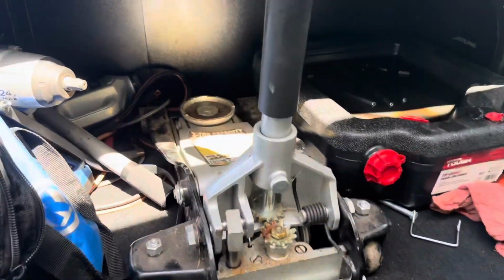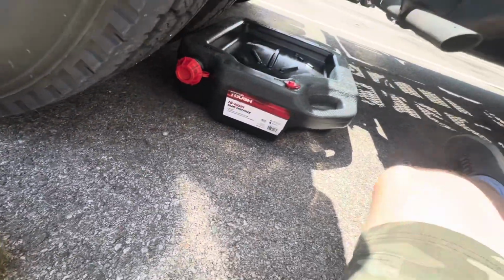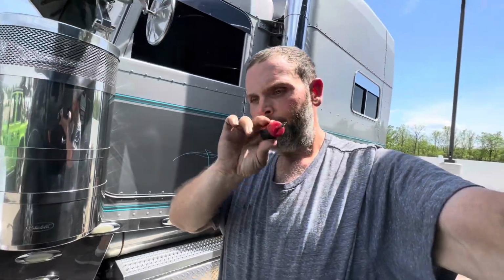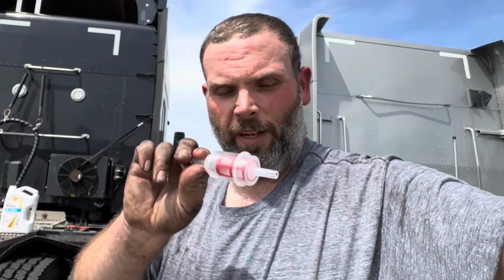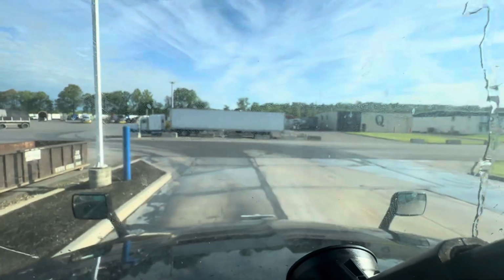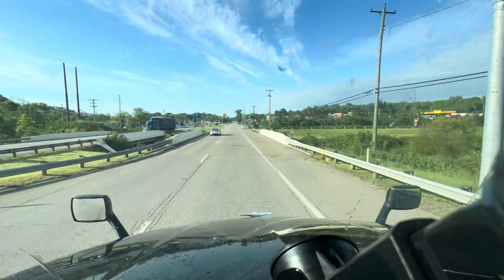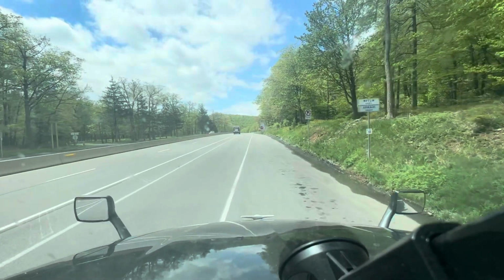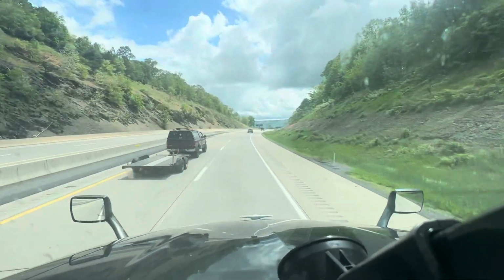How to service a CARRIER COMFORT PRO APU. Day in the Life of an OWNER OPERATOR